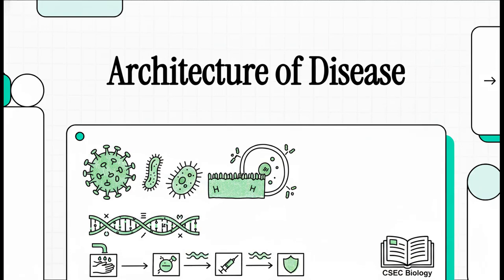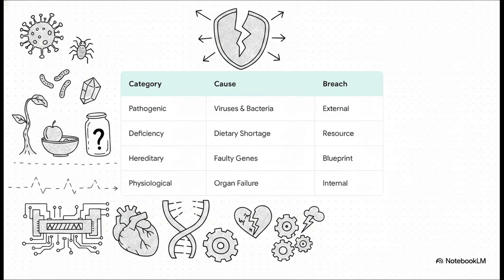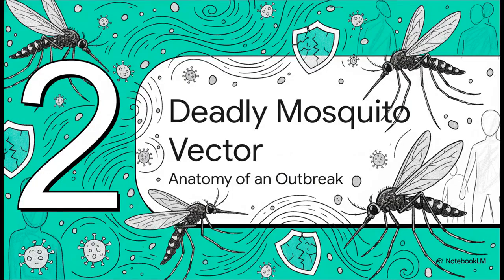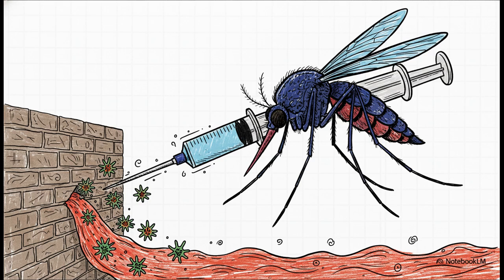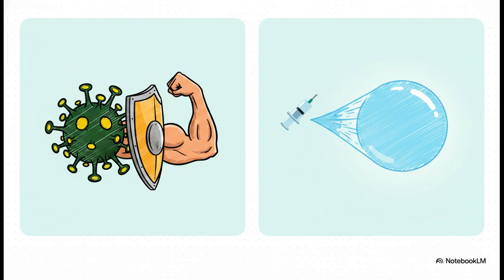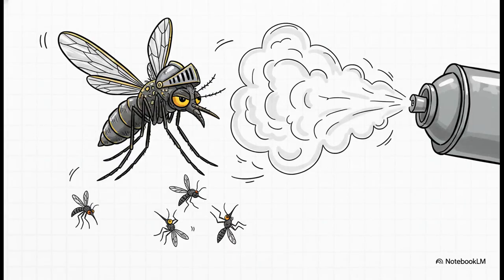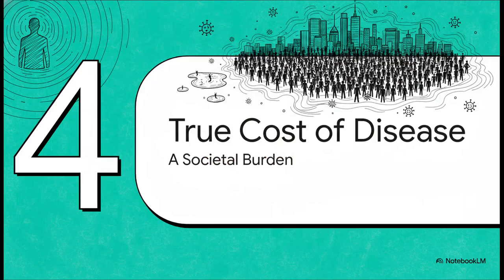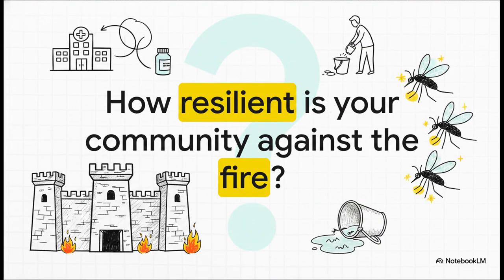Section B: Disease BirdsEye View